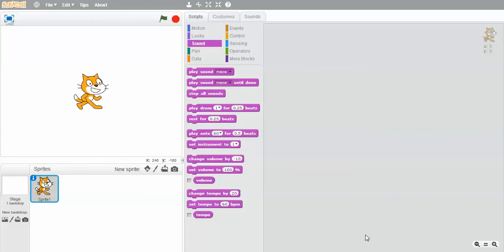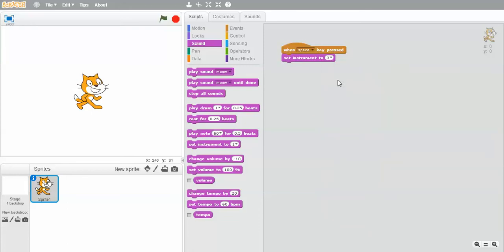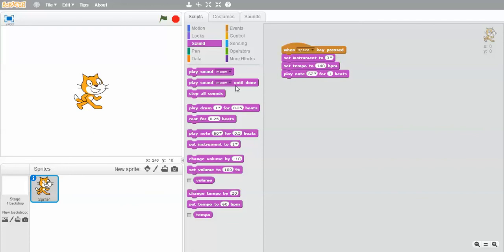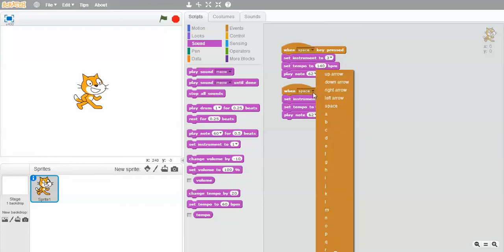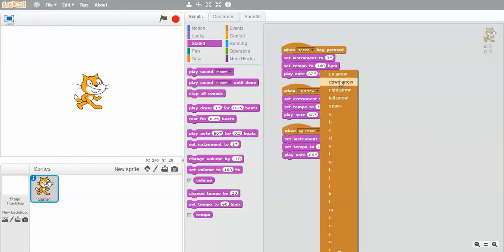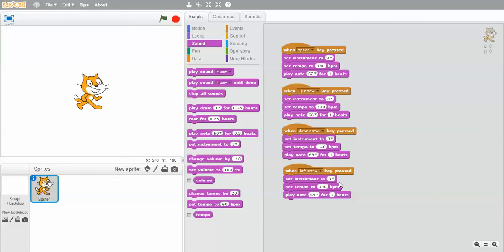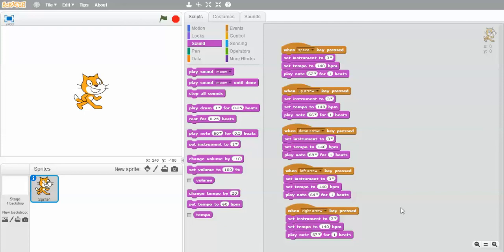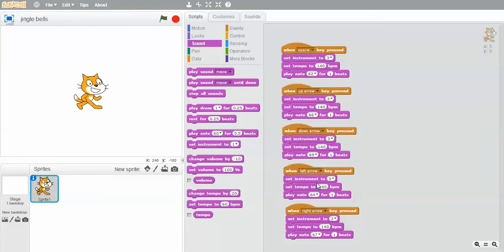Programming Jingle Bells in Scratch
Using scratch to program "Jingle Bells" for makey make